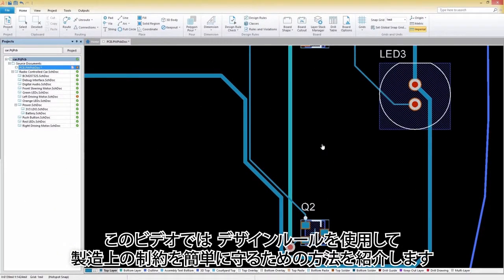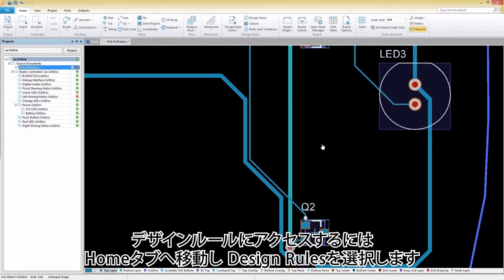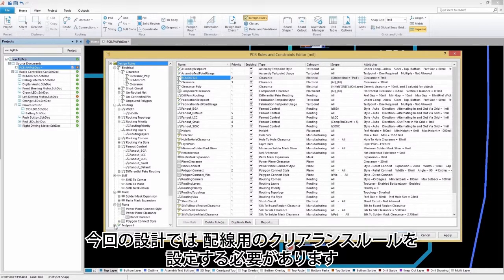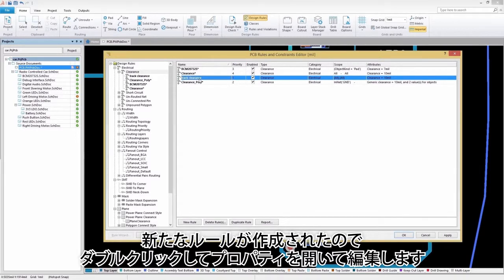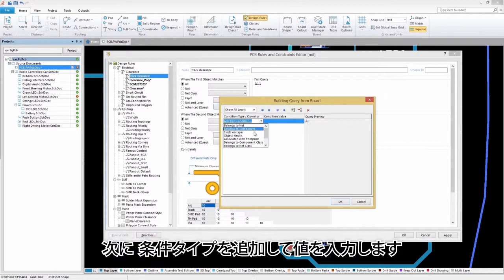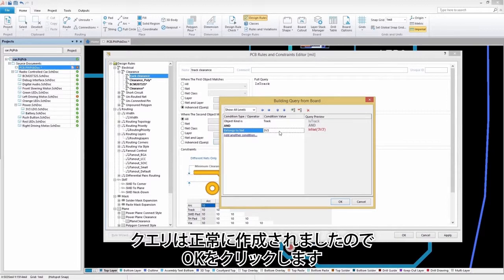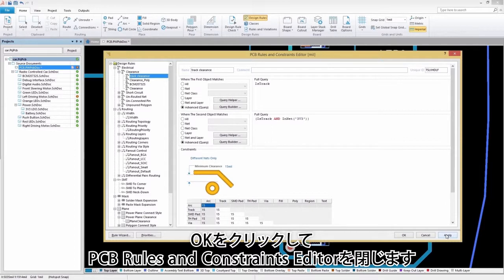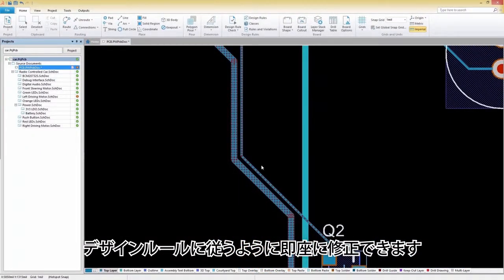SOLIDWORKS PCB デザインルールの設定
設計中にリアルタイムでルール違反を検出するためのデザインルール設定の方法をご紹介します。